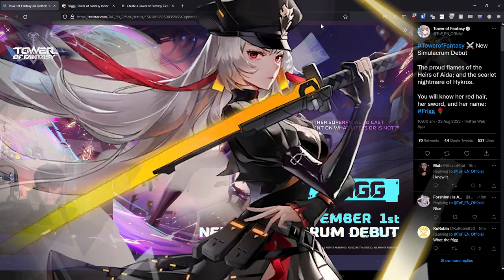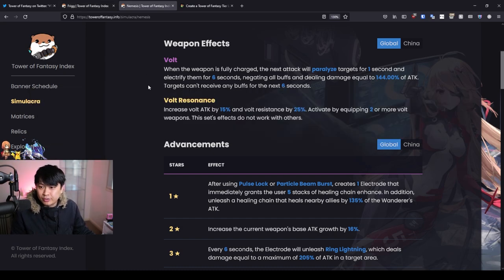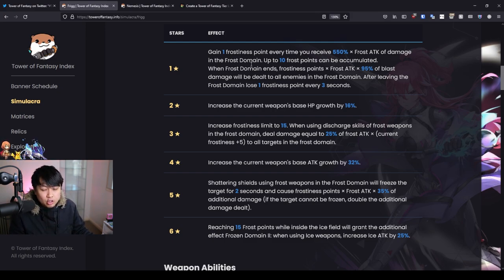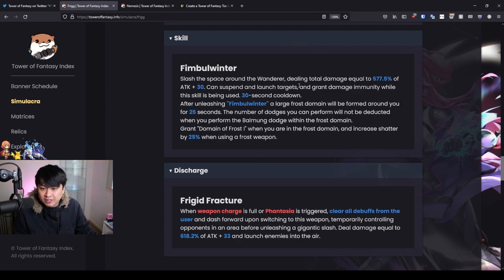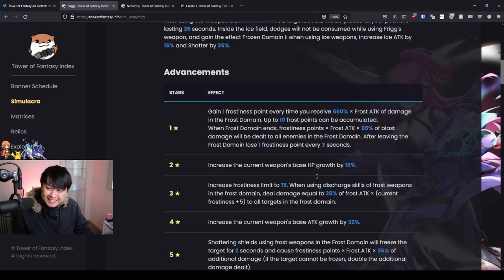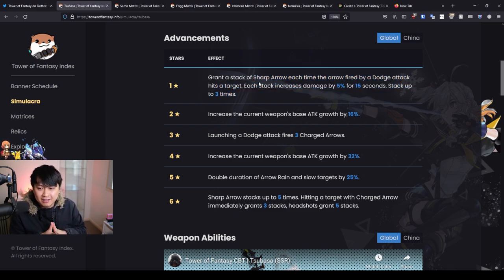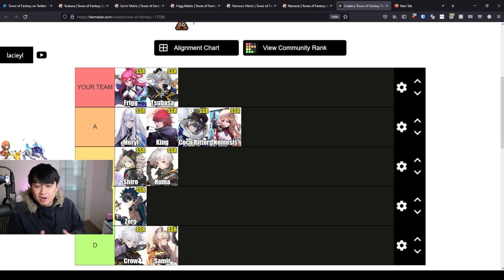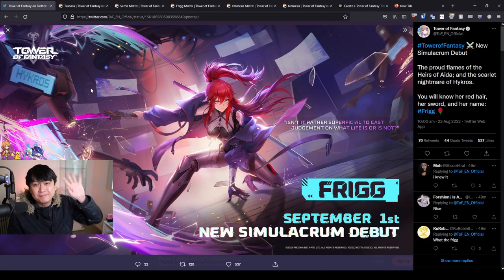Should You Pull? New Limited Frigg Review, Builds, EN Exclusive Team Comps | Tower of Fantasy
Hi!

Welcome back to Tower of Fantasy (幻塔)! In this video, we talk about ya girl Frigg, the new character to hit the limited banner. We'll evaluate all of her skills and see the powerhouse she is, and talk a little bit about her uses in PvE and PvP. I will also talk about the changes that we are predicting from rumours that have come out of the content creator build of the game. We then go into some team building, which may be exclusive to global considering she's almost fulfilling a different role.

I'll be playing Tower of Fantasy (幻塔) on the PC client as well as my Samsung tablet!

Lace
✨ About Me
✨ Socials (need to copy and paste links)